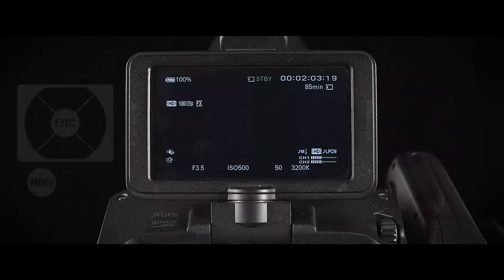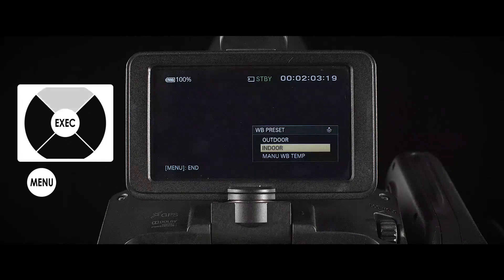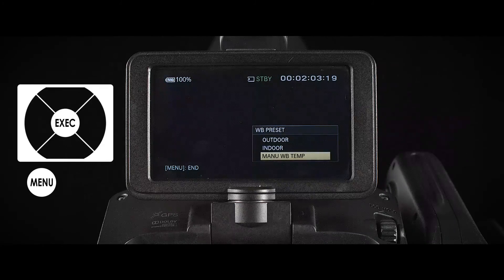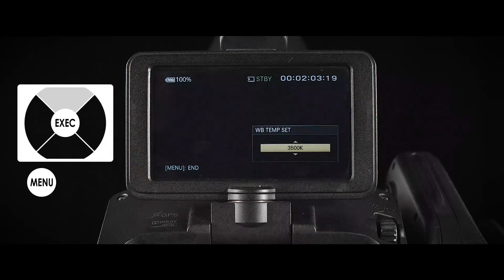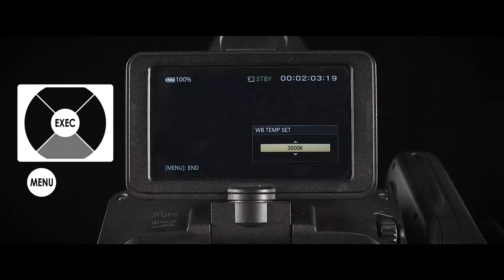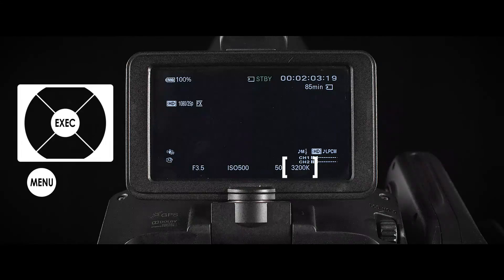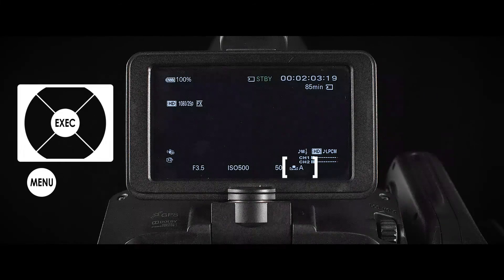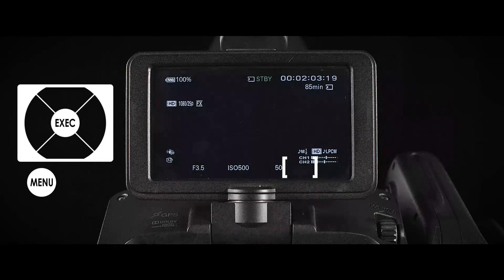Sony FS100: Tutorial 07 - White Balance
This tutorial informs the viewer on the process of setting and changing the White Balance on the Sony FS100.

Created by Jack Shelbourn
Voice Over artist: Phil Stevens

LSFM Cinematography Forum Team:
Ben Collin
James Foster
Daisy Howstan
Michael Jepson
Toby Sims